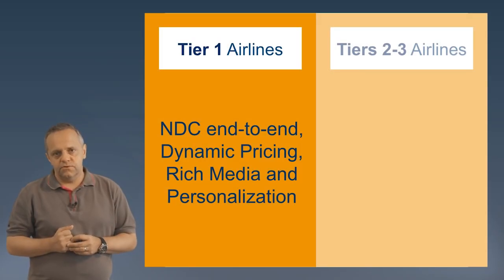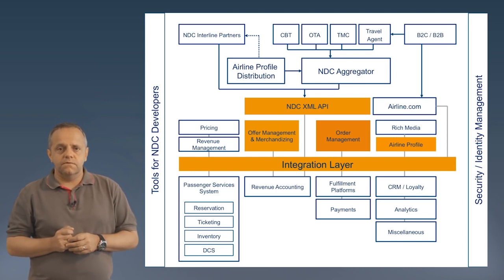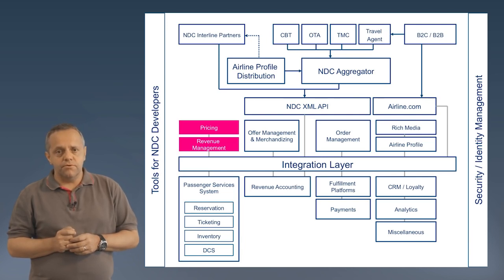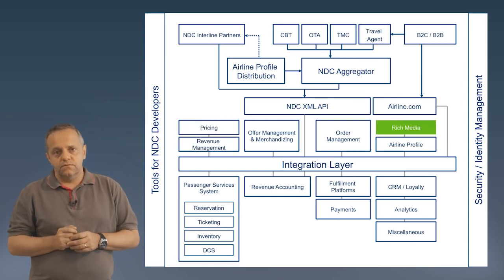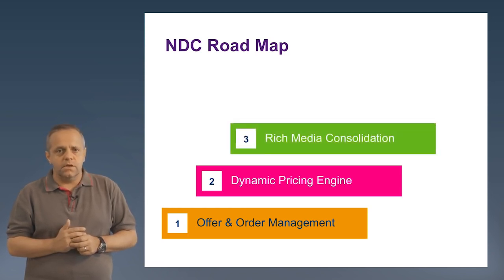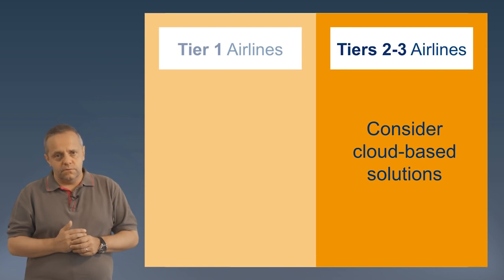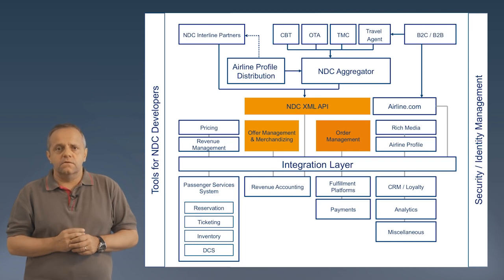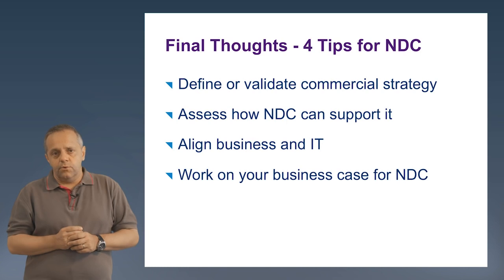Adopting NDC - Deployment Patterns for Airlines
NDC (New Distribution Capability) is a travel industry-supported program (NDC Program) launched by IATA for the development and market adoption of a new, XML-based data transmission standard (NDC Standard).

The NDC Standard enhances the capability of communications between airlines and travel agents.

The NDC Standard is open to any third party, intermediary, IT provider or non-IATA member, to implement and use.

The NDC Standard enables the travel industry to transform the way air products are retailed to corporations, leisure and business travelers, by addressing the industry’s current distribution limitations:

Product differentiation and time-to-market
Access to full and rich air content
Transparent shopping experience